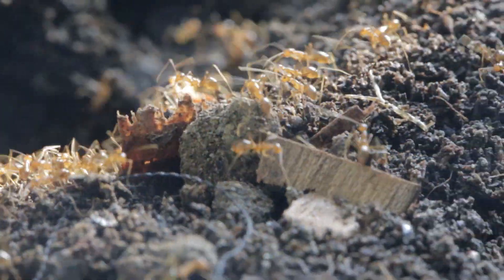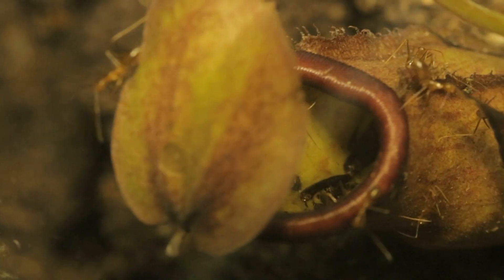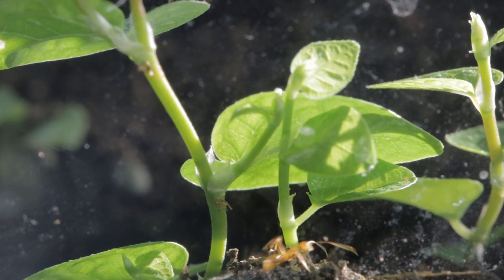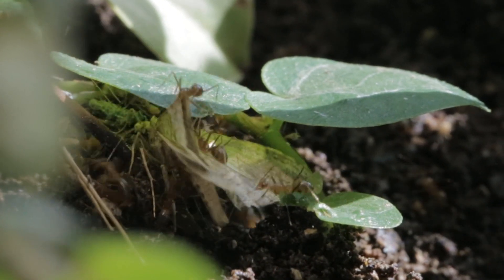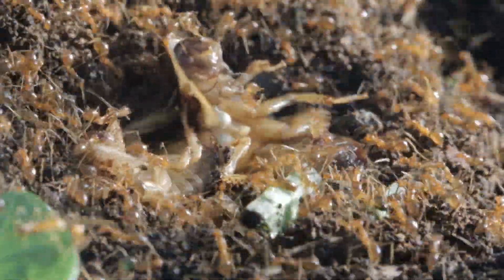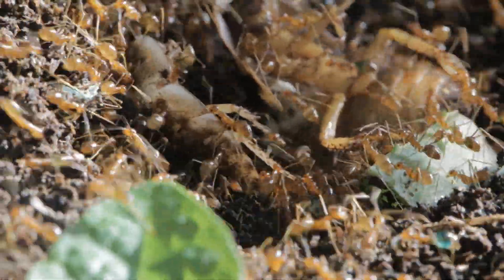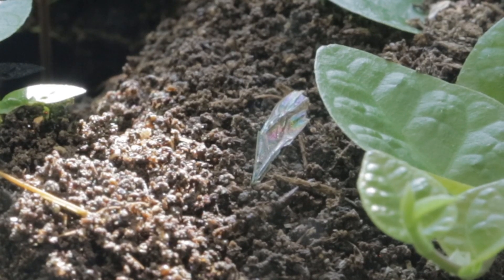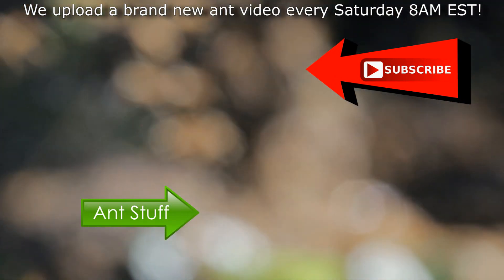Green Ants?!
Where did these green ants come from? Watch Yellow Crazy Ants as they hunt, subdue, protect, and deal with their food on a daily basis.

List of Ant Equipment Used in this video:

"The Fire Nation" Solenopsis geminata Colony:

•Rubbermaid bin

"The Golden Empire" Anoplolepis gracilipes 3 queen polygynous colony:

•75 Gallon Planted Tank